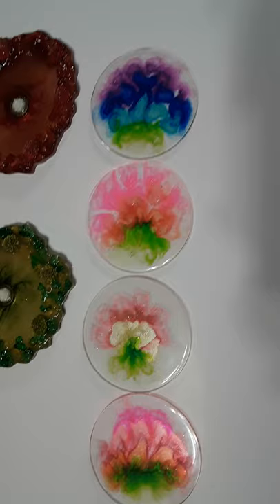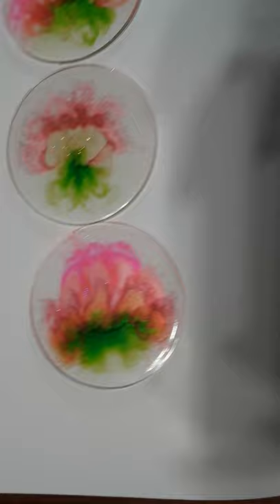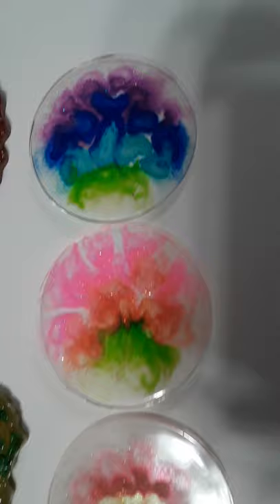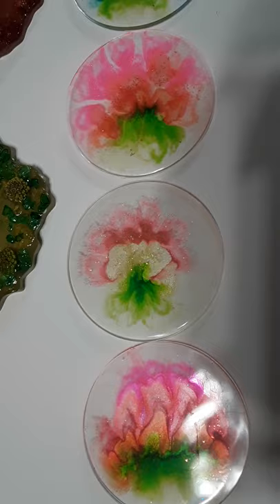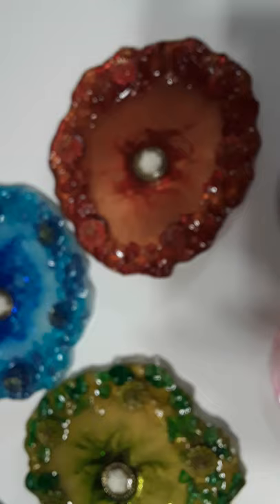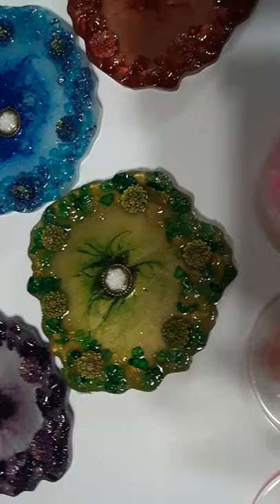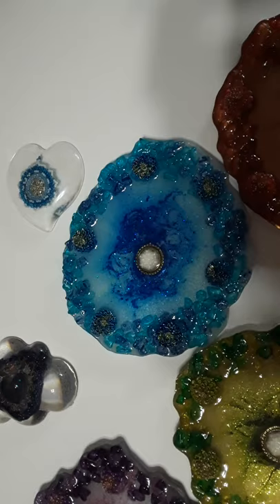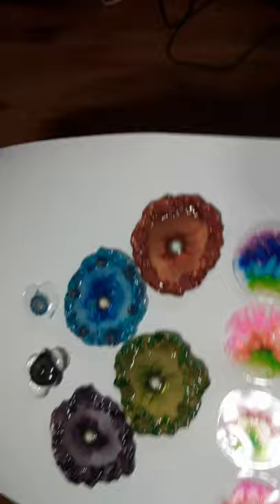[1] Resin Tutorial, Part 5 (end)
End results... Can't figure out Landscape. :(